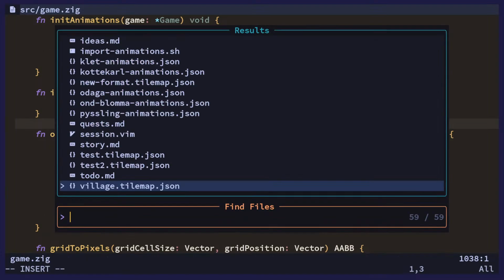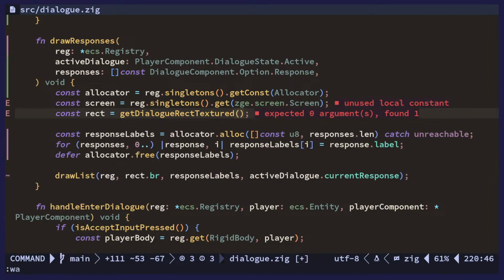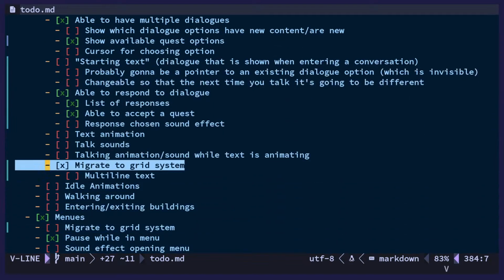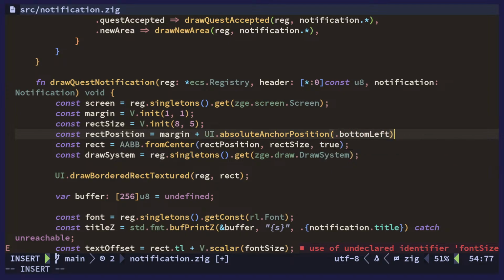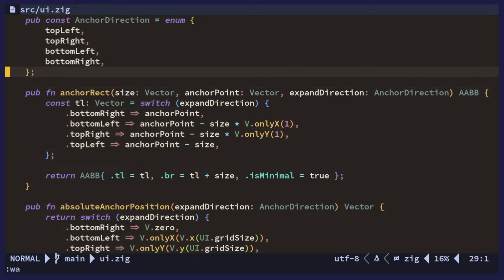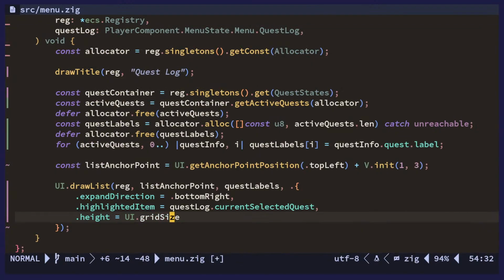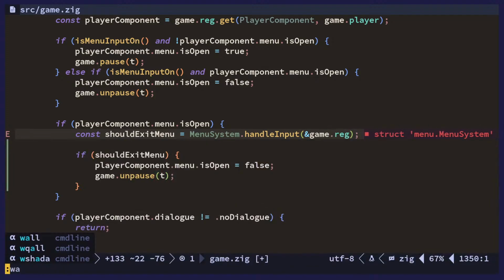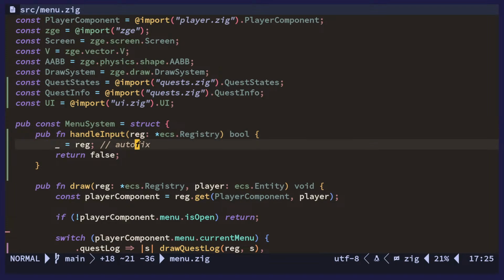Live stream - Gamedev Metroidvania - Kottefolket